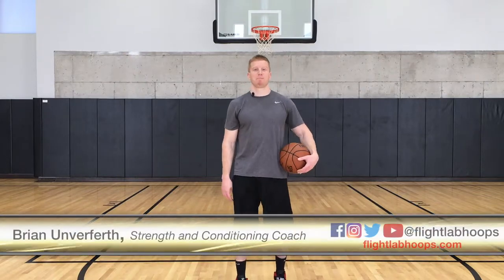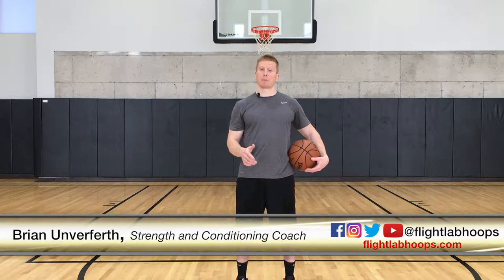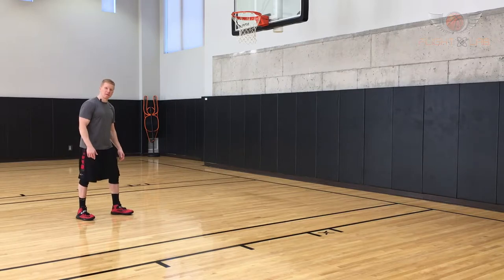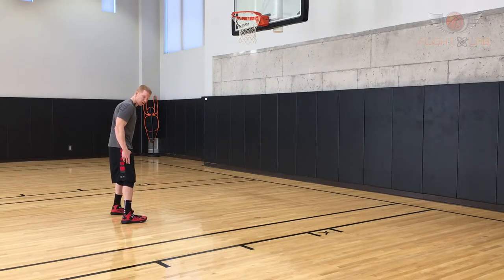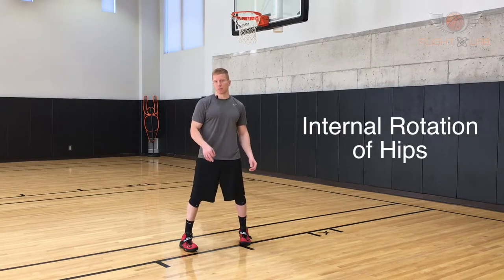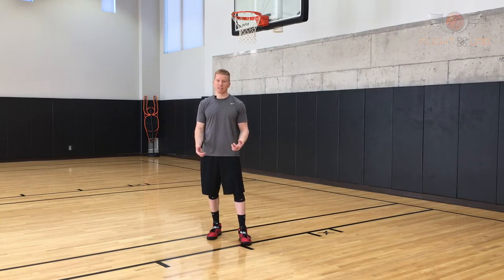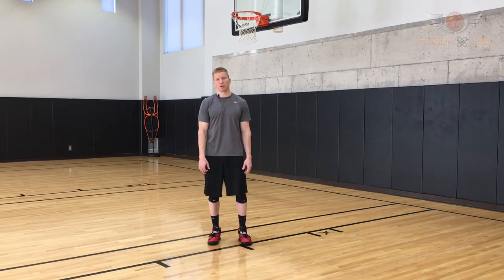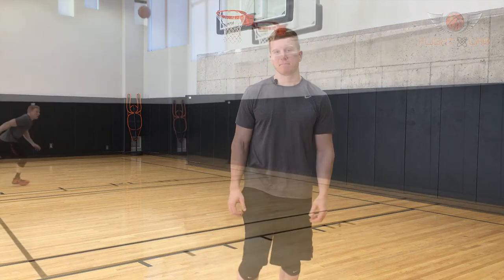Mastering the 2 Foot Dunk, Part II - The Plant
In part 2 of my series on mastering the dunk, I describe the keys to the plant. These concepts are crucial for maximizing your vertical.